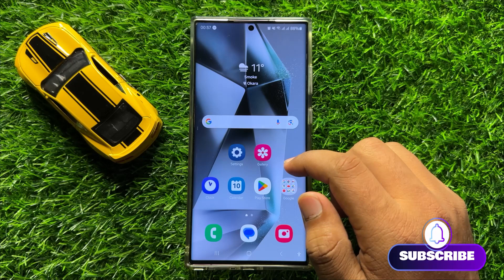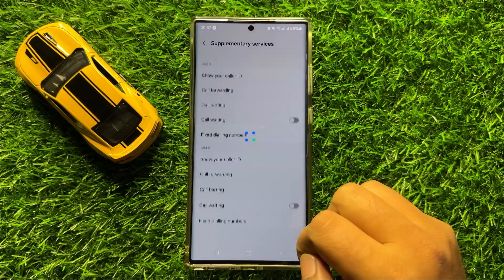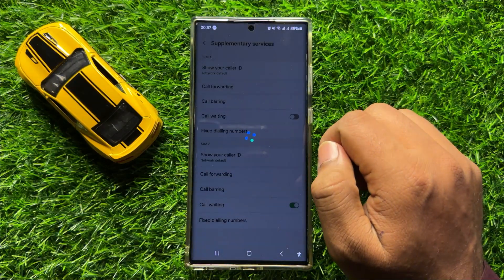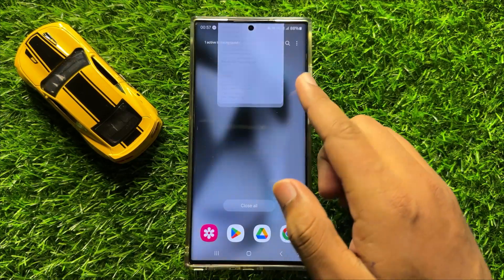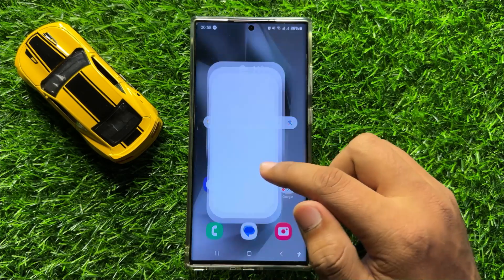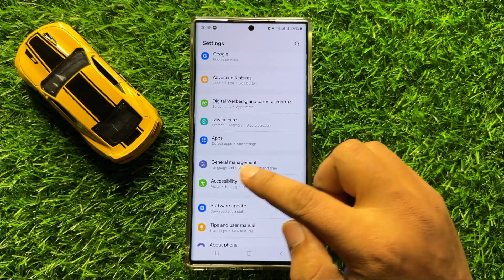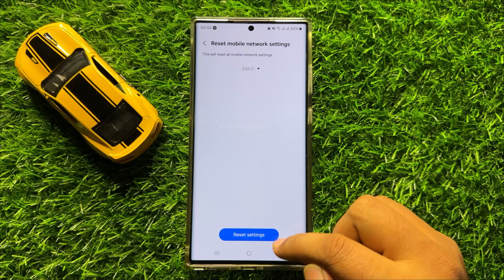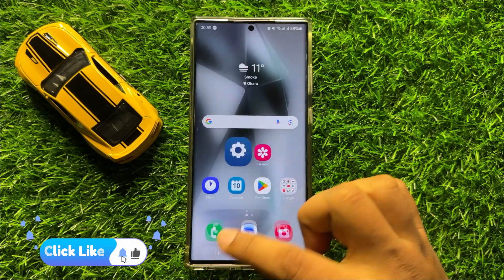Samsung Galaxy S24 Ultra Turn on and Fix Call Waiting